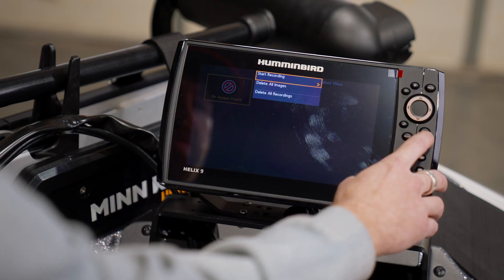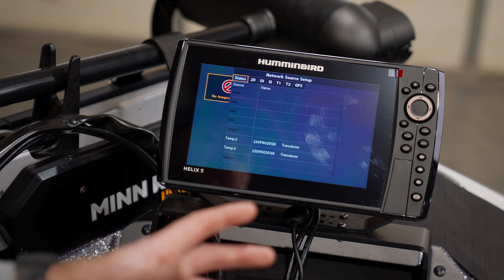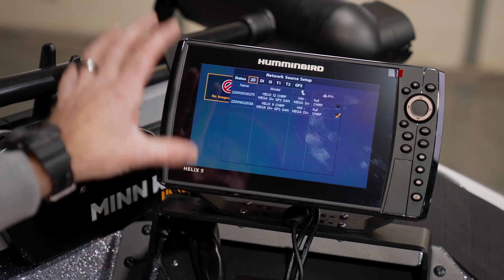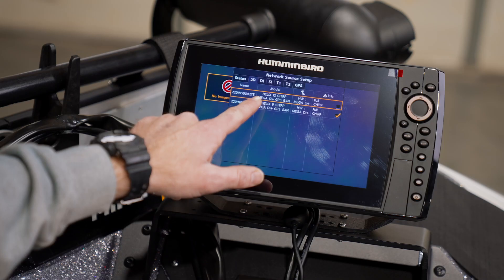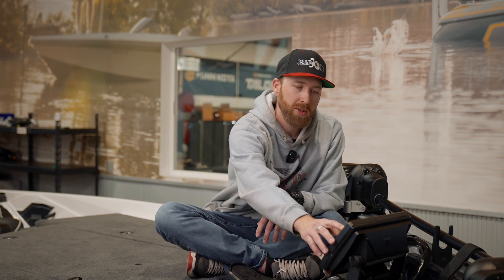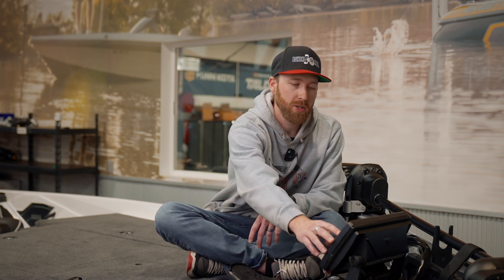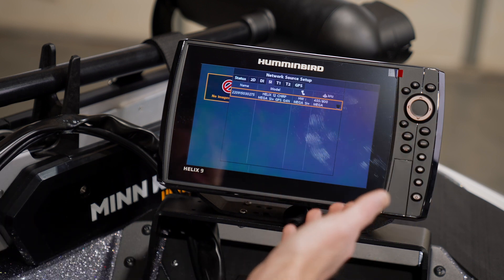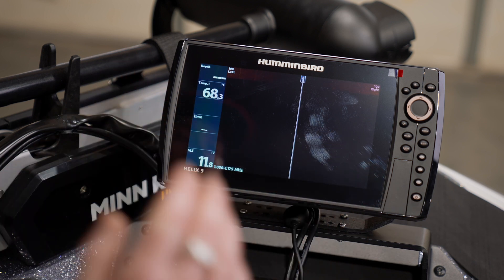Sharing Sonar Information Between Helix Units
Jon goes over how to source Sonar information between Helix units.